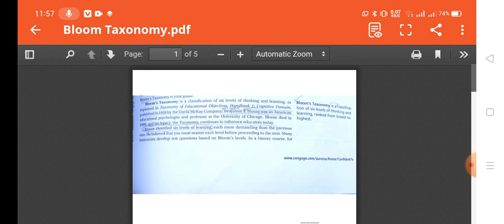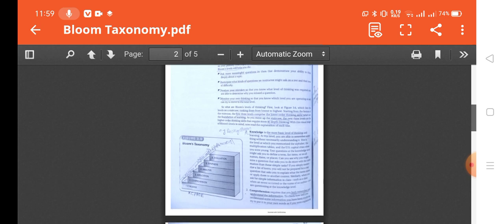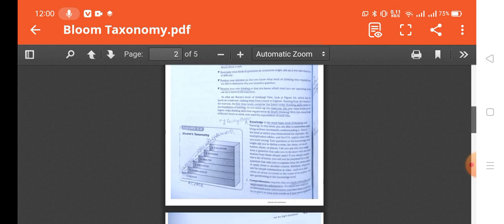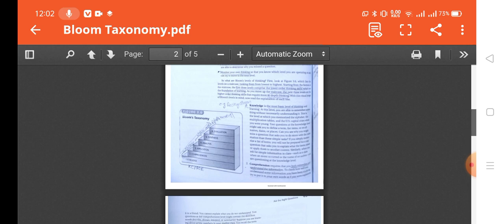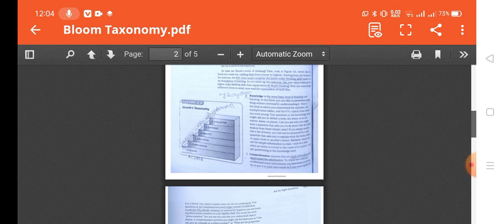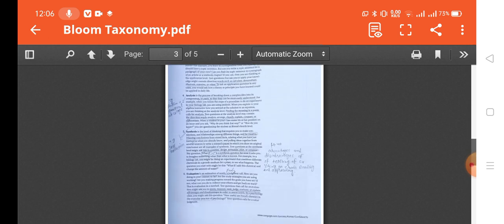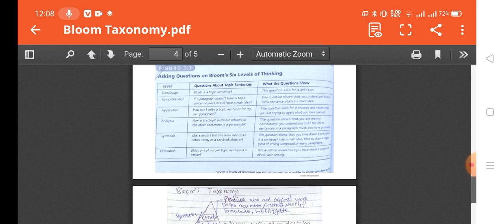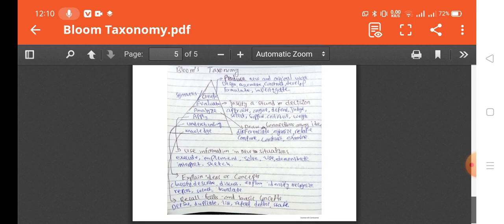Bloom Taxonomy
Bloom Taxonomy: 6 Levels of Thinking: Knowledge, Comprehension, Application, Analysis, Synthesis, and evaluation.

blooms taxonomy verbs
bloom's taxonomy verbs
revised bloom's taxonomy
solo taxonomy
bloom's taxonomy levels
blooms taxonomy questioning
bloom's taxonomy examples
blooms verbs
bloom's taxonomy of learning
taxonomy of educational objectives
bloom's taxonomy action verbs
bloom's
bloom's taxonomy words
cognitive objectives examples
bloom's taxonomy definition
cognitive domain of learning
bloom's taxonomy theory
bloom's taxonomy meaning